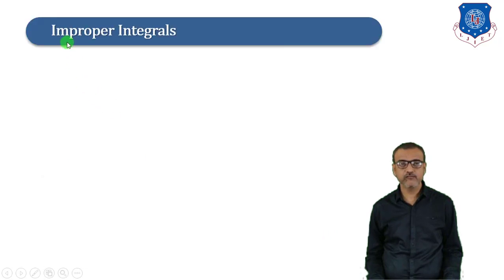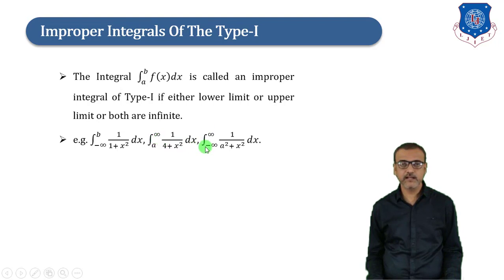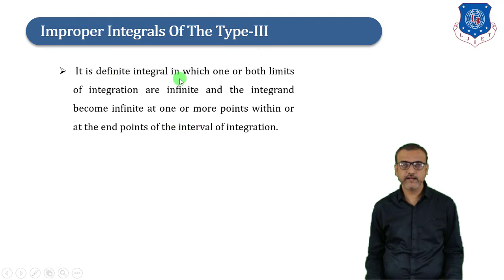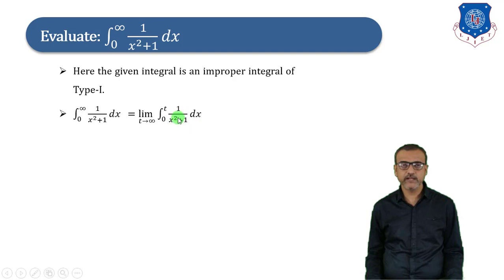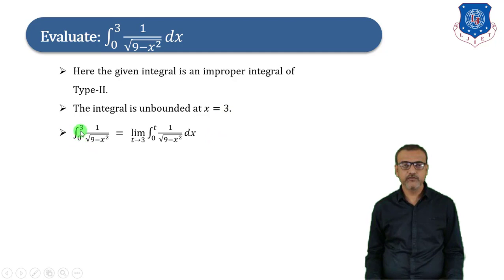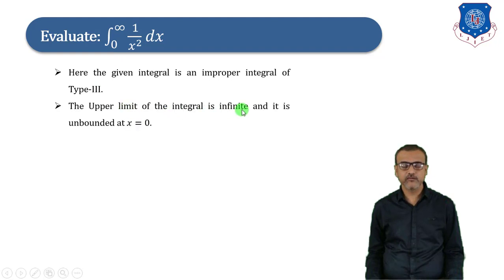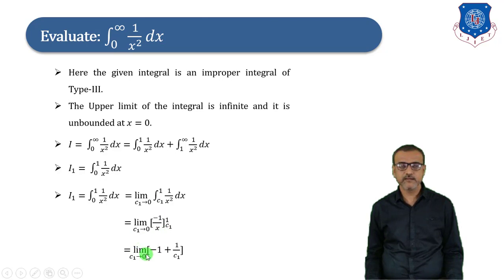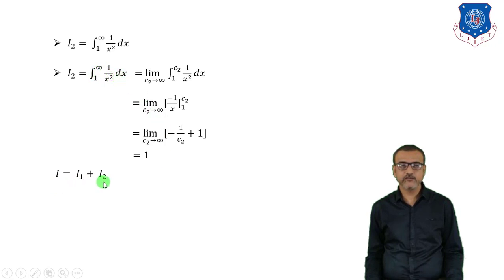Lec-43_Improper Integrals Of Type I,II & III | Mathematics 1 | First Year Engineering